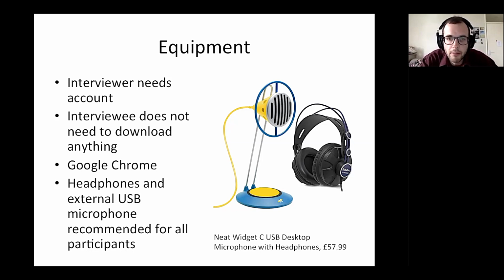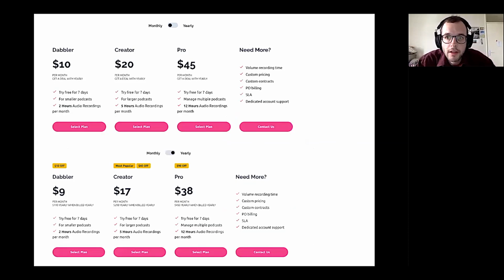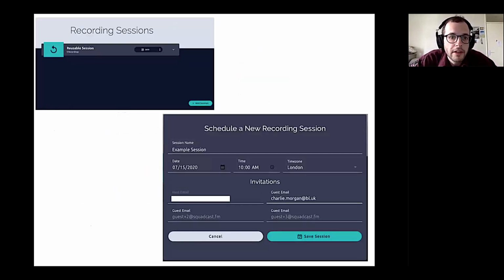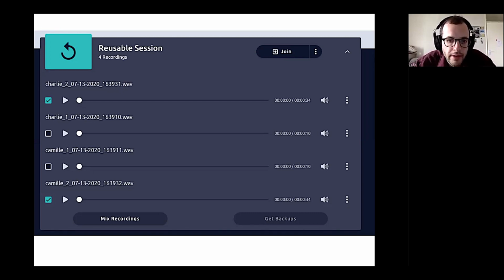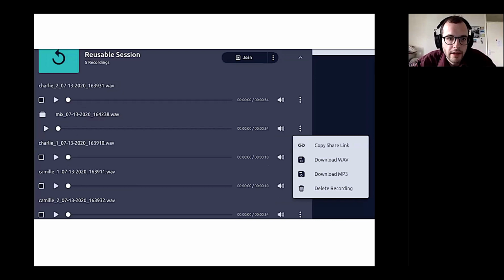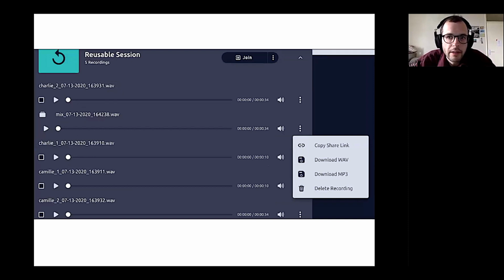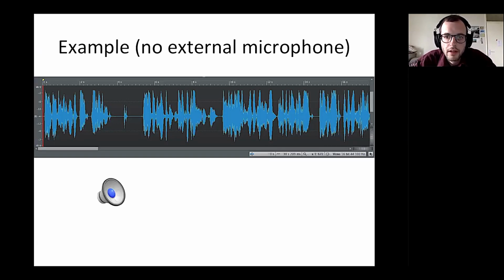Remote interviewing during COVID-19 - Squadcast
Charlie Morgan, Oral History Archivist at the British Library, shares his experiences and offers guidance on recording remote oral history interviews during the COVID-19 pandemic using Squadcast podcast recording software.

For more information on recording oral history interviews during the pandemic, please see the advice pages on the OHS